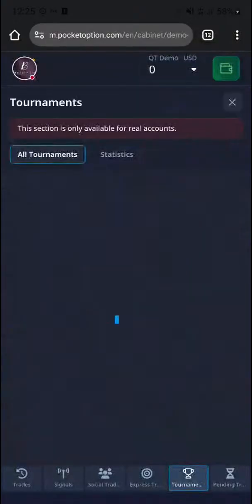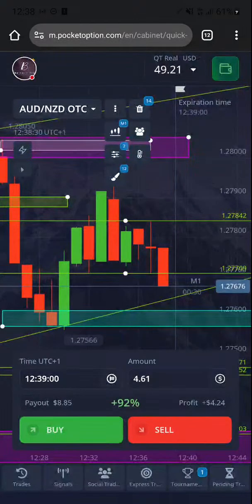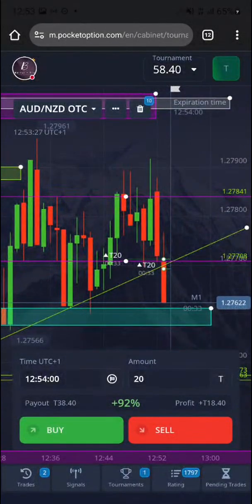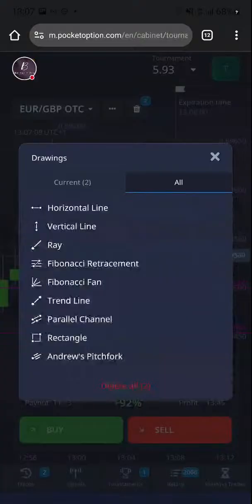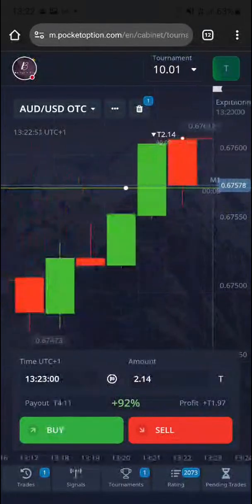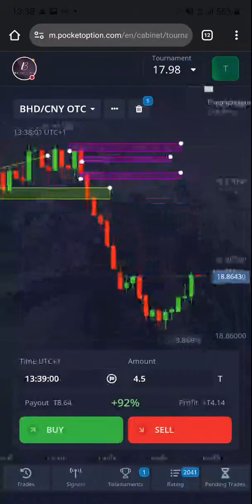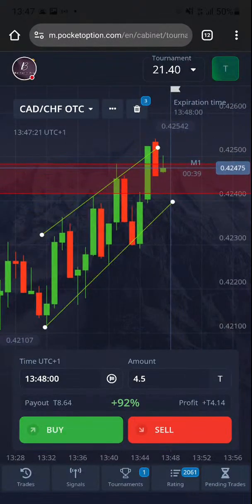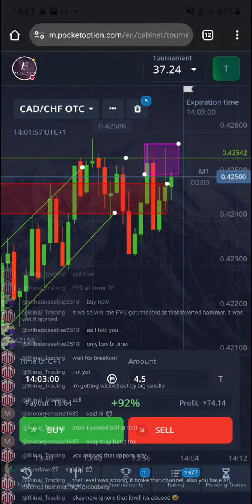Tournament Session | Binary Options Trading | 12th Jan, 2026.